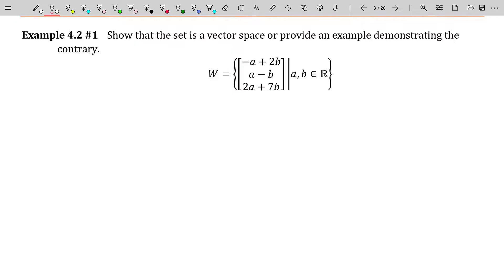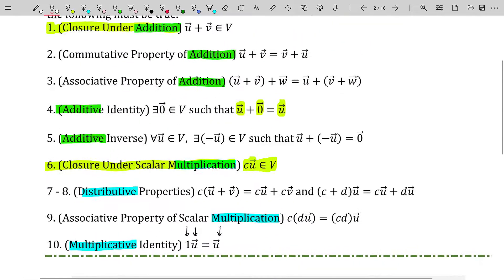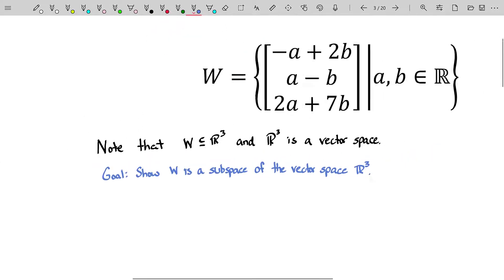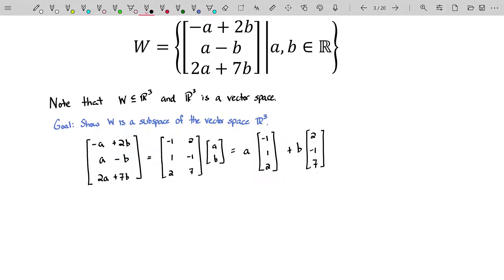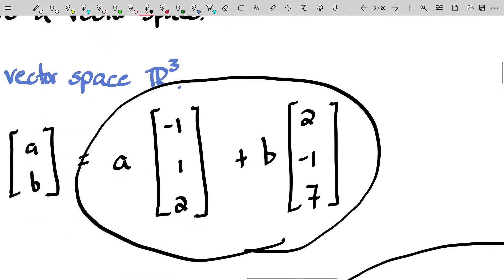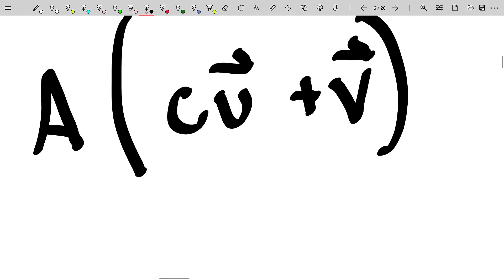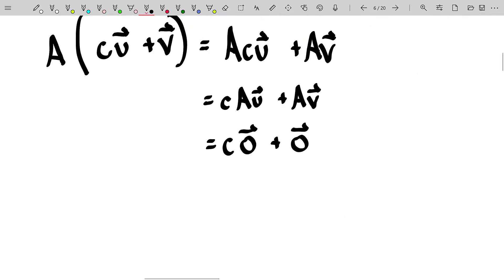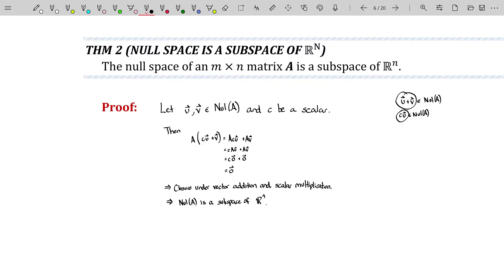Vector Spaces - Null Spaces - The Null Space of a Matrix